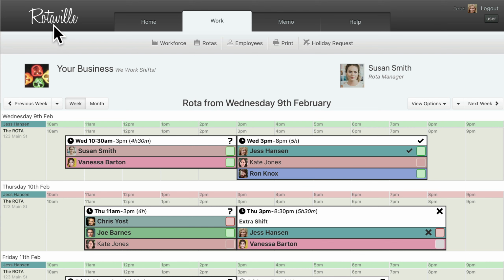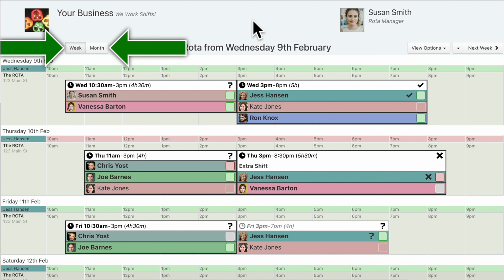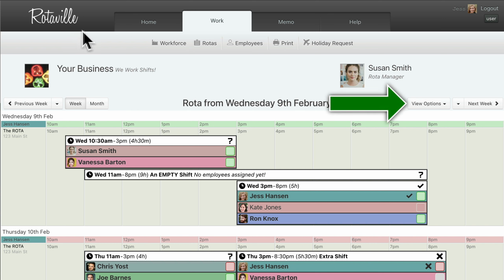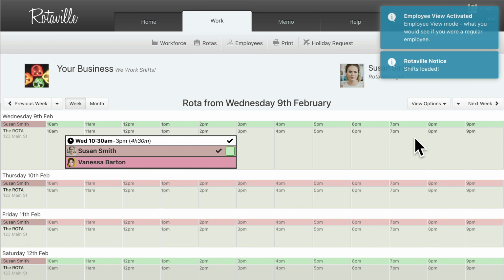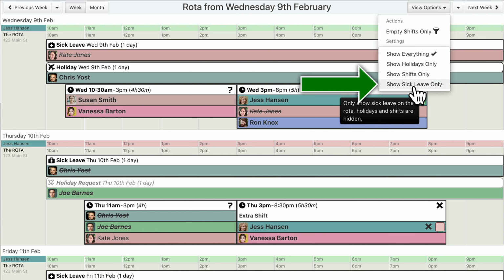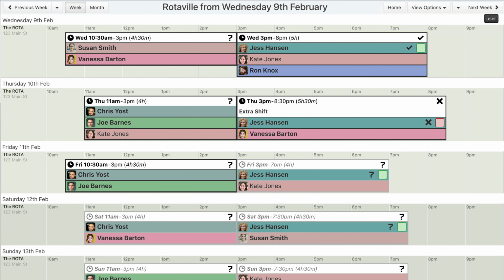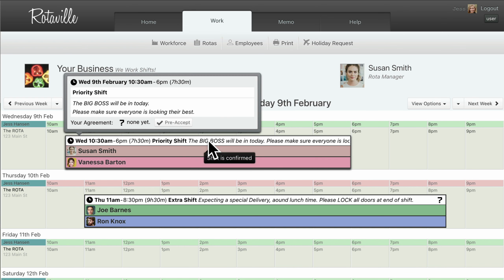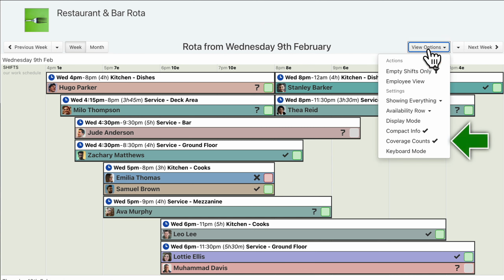Rotaville Rota Software Navigation and Display